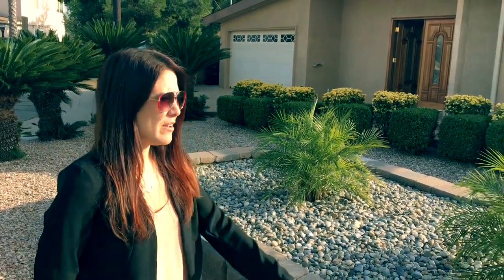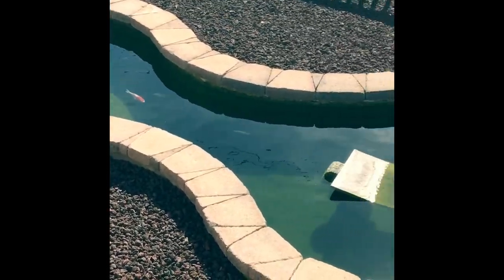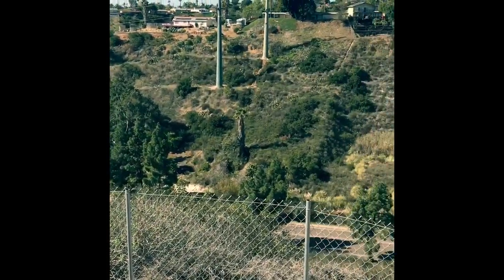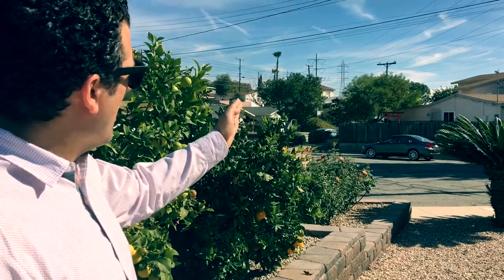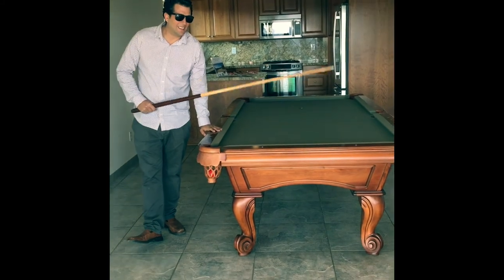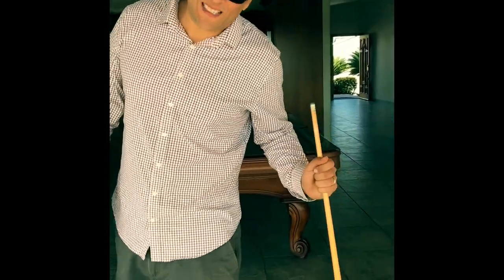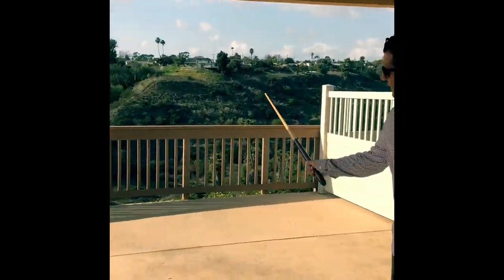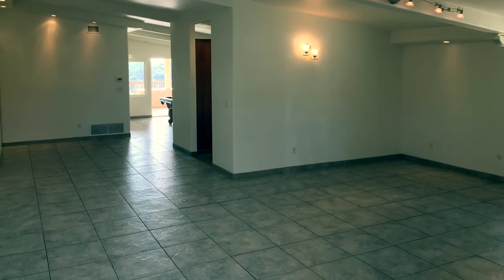Serra Mesa Open House, San Diego Real Estate. Serra Mesa homes for sale.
Serra Mesa real estate, Serra Mesa homes for sale. San Diego